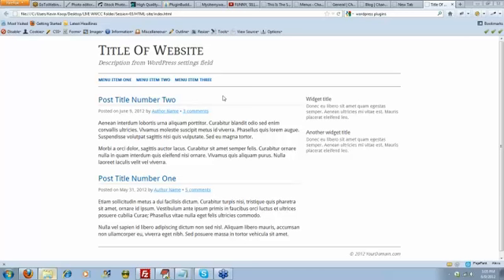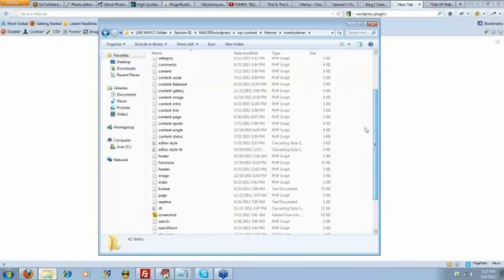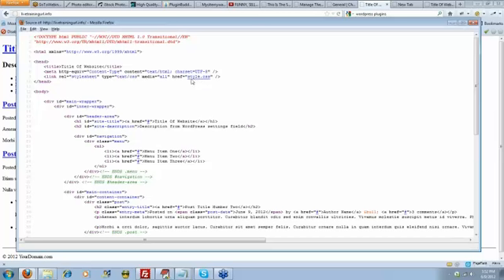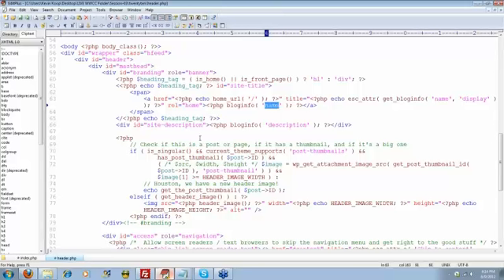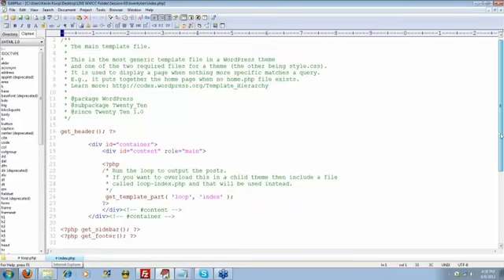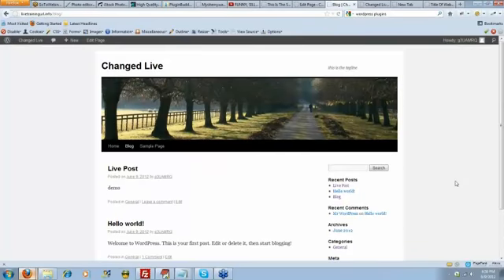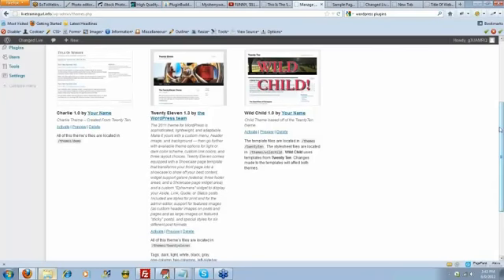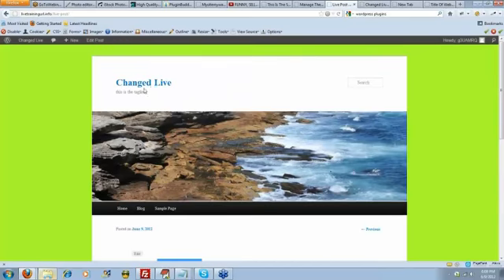Blogging & WordPress Session 03 - Themes